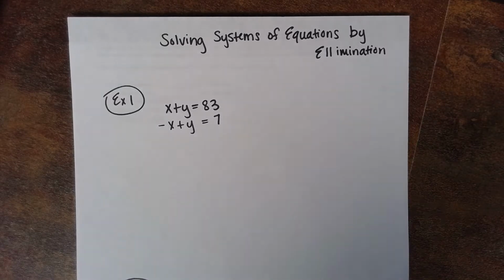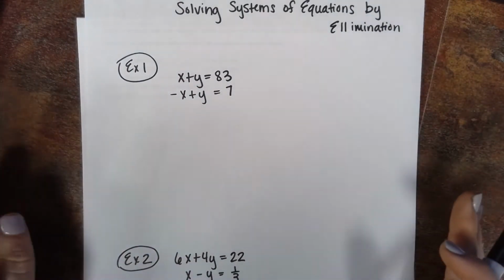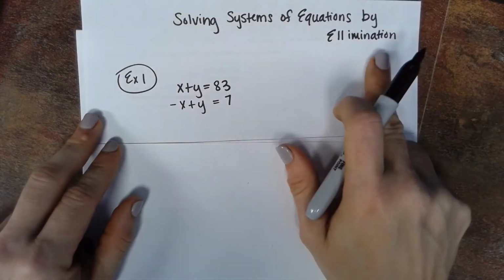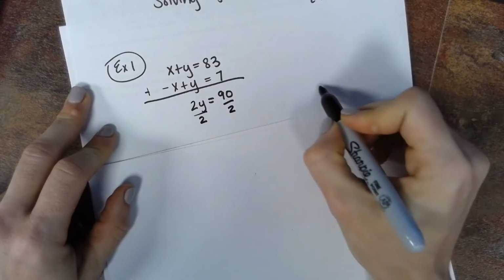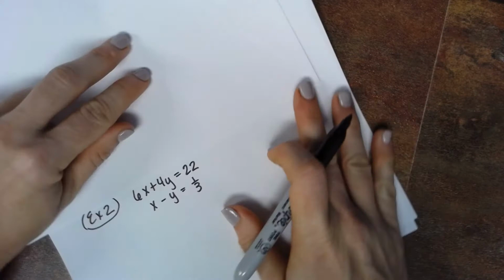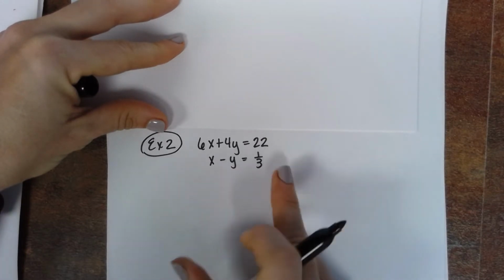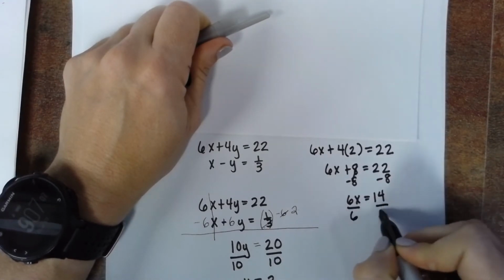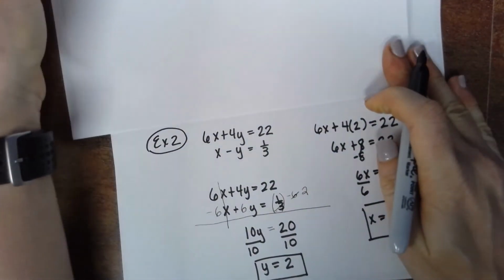Solving Systems of Equations through Ellimination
For help with the word problem, fast forward to 6:03